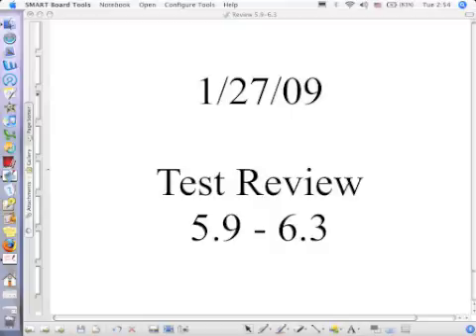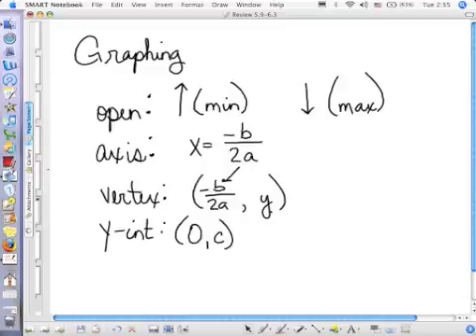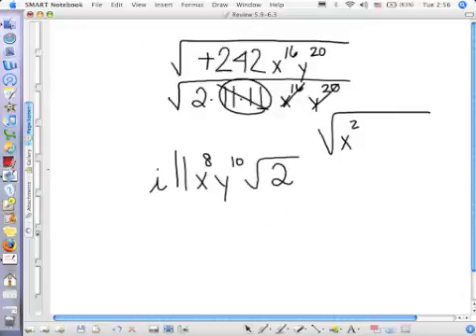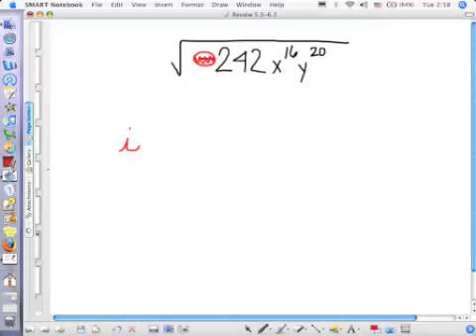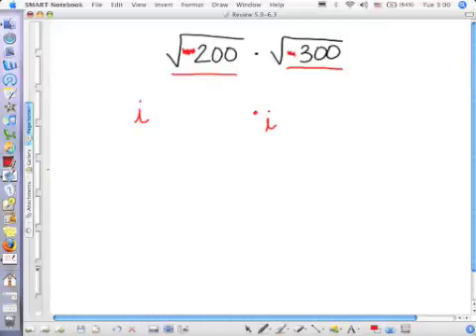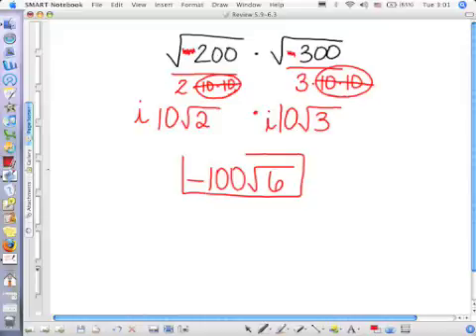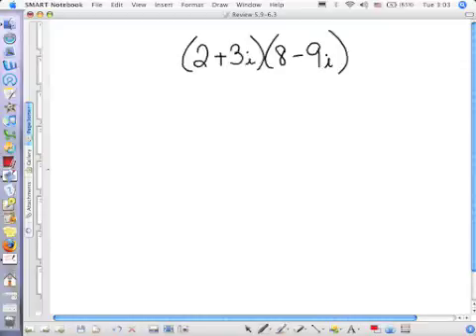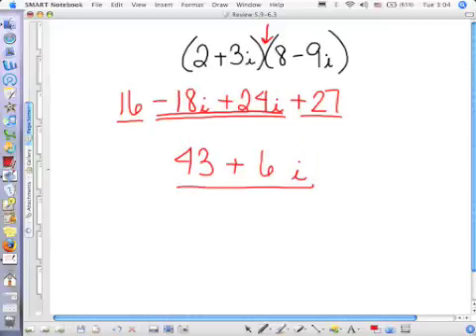Test Review Pt 1